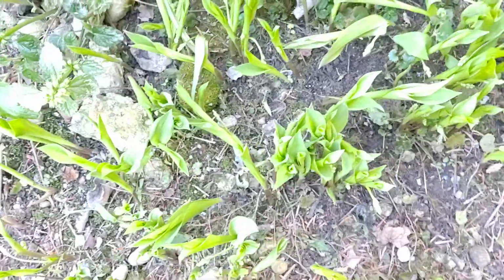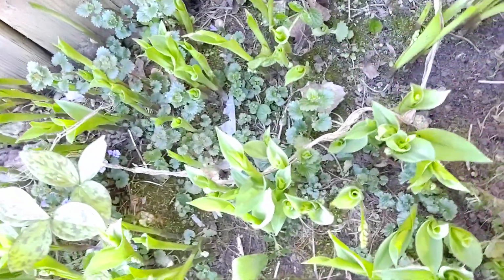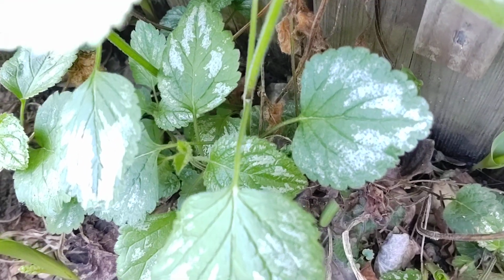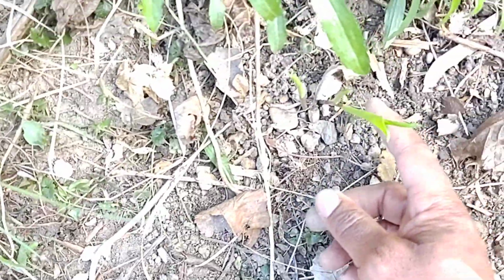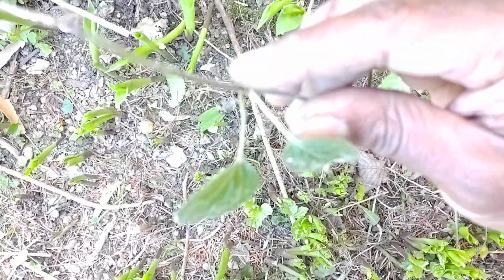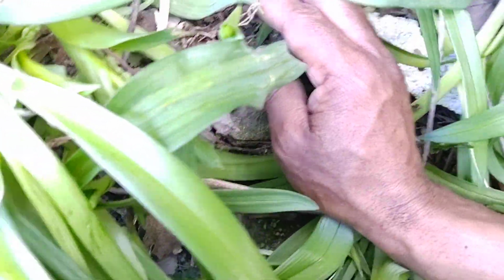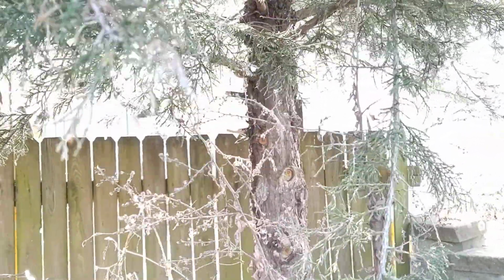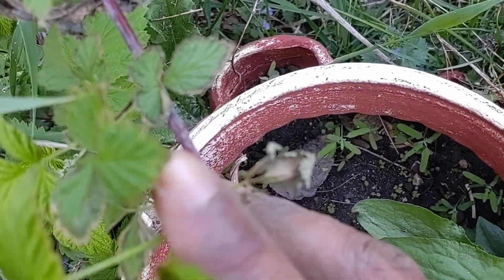LILLY OF THE VALLEY IN FULL SPRING 🌼 Hydrangea⁉️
The LILLY OF the valley is a sweet strong fragrance scented plant. a special wild plant blooms around the month May !
some Hydrangea in for the clean up, Spring time.
 late spring 🌼🌱 early summer 🏝️🌞 always a beautiful time of year, seeing all the different plants color and wildlife coming together. or to say coming out after going darmont for the winter, spring is always a beautiful time of the year to see all that old and new life coming out and forming back together!

check out this video on my channel, share your thoughts 💭🧐 and do not hesitate to tell us anything you know about that "UNKNOWN" plant the bee 🐝 and butterflies 🦋 and other good insects, love so much. DON'T hesitate to tell us what you know about that beautiful wild plant.